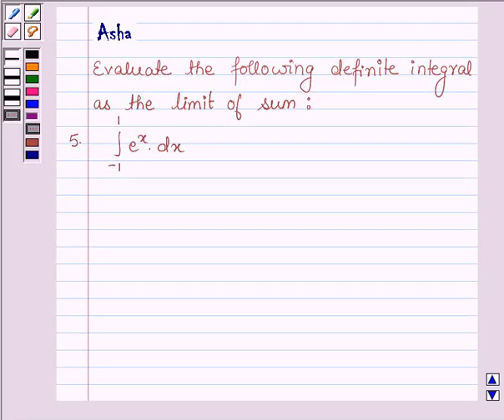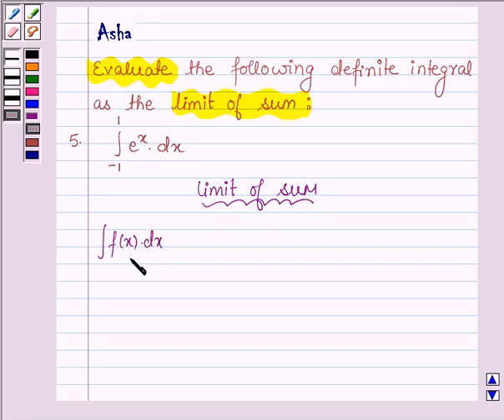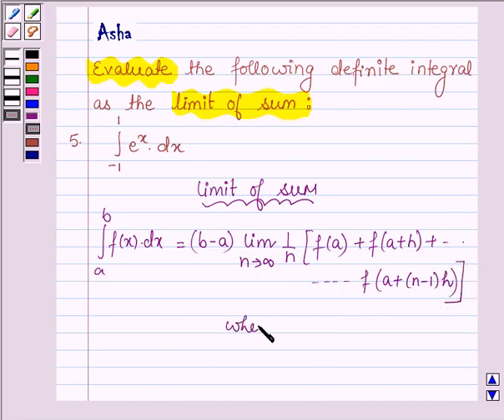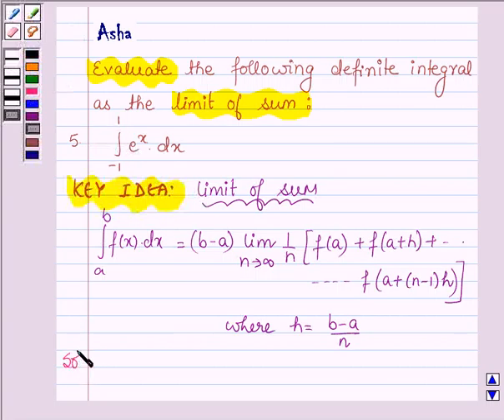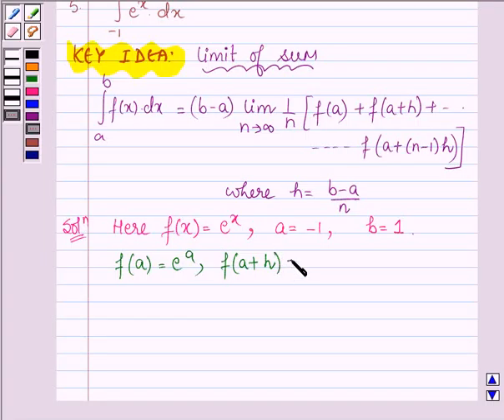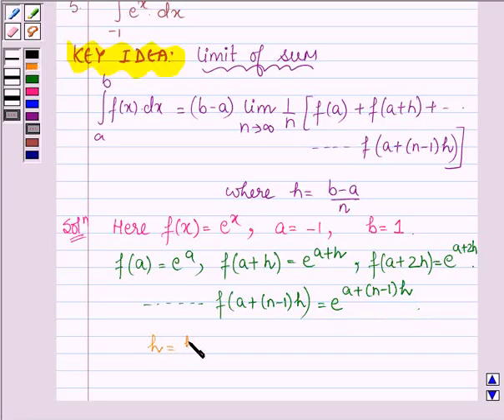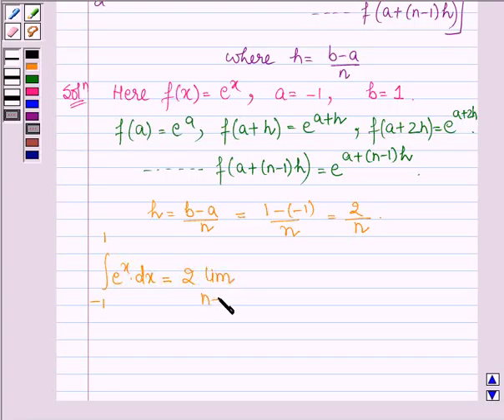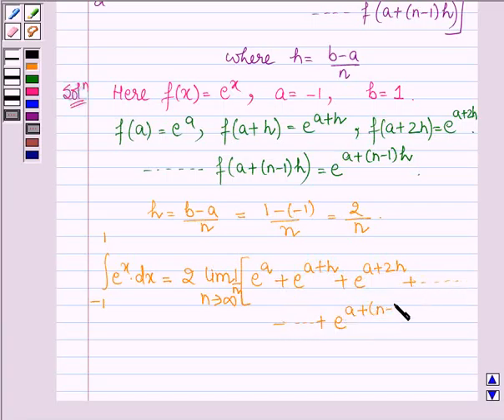Maths XII NCERT 2007 7 7 8 5